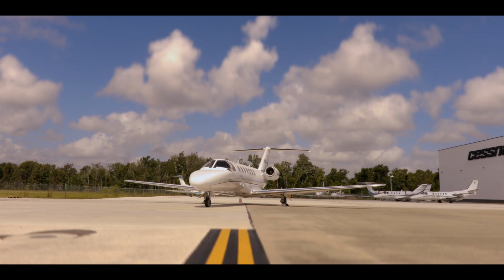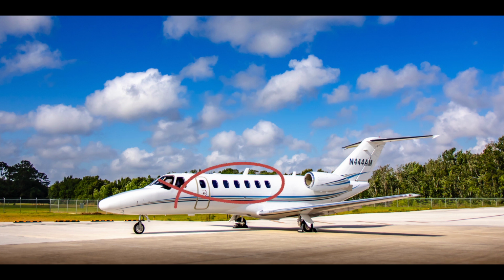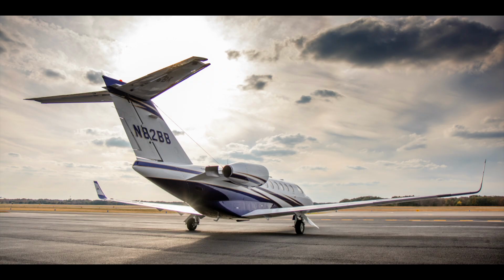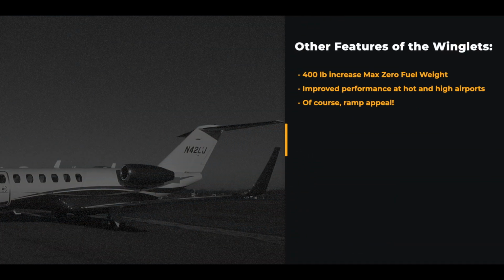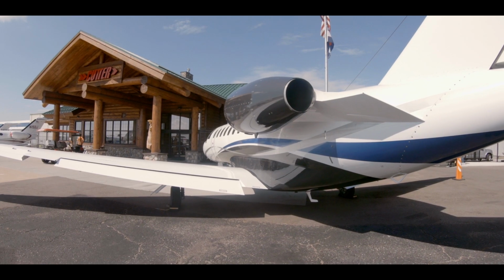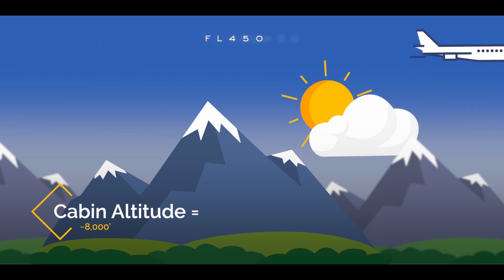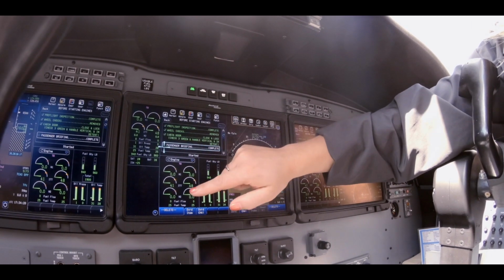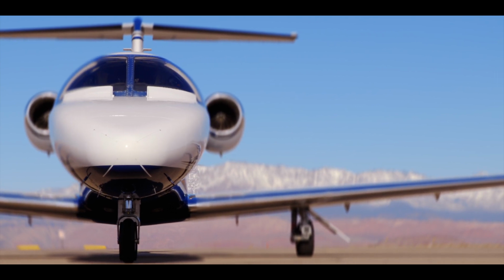Aircraft Review: The Citation CJ3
Join jetAVIVA's Jade Hofeldt as we explore the Citation CJ3 in-depth with this video review. Also featured in this video are the CJ3 Tamarack Winglets and the Collins Pro Line Fusion upgrade.